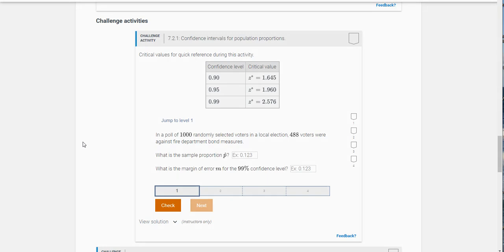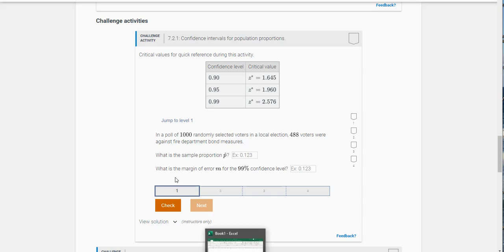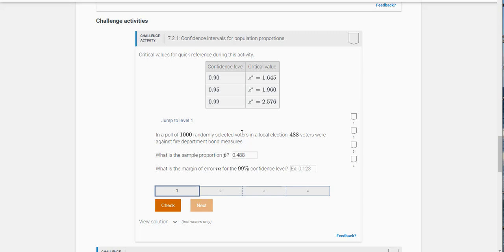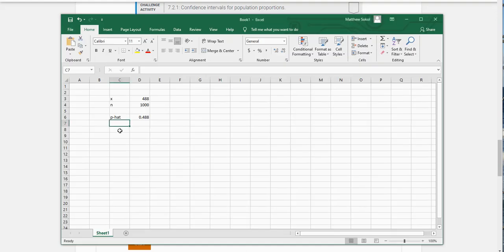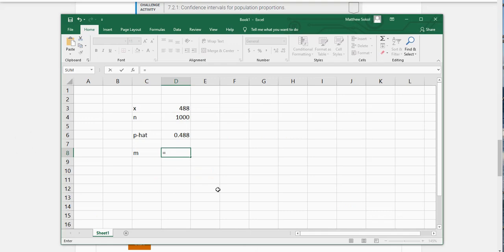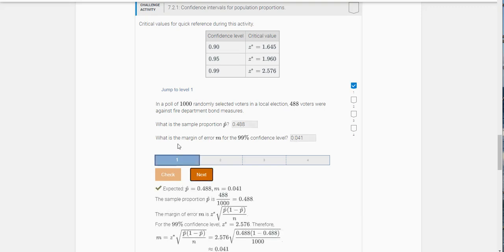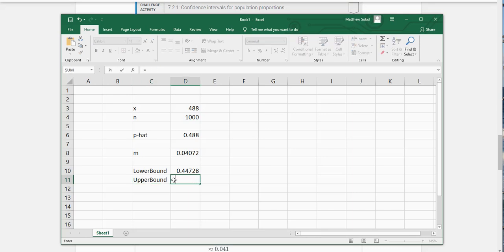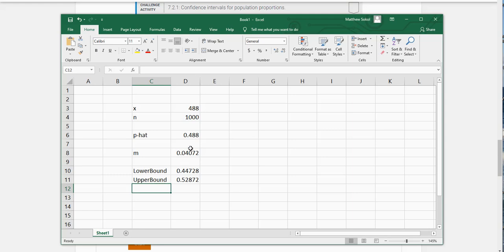MATH240 - Challenge Exercises - Section 7.2 - Part 1